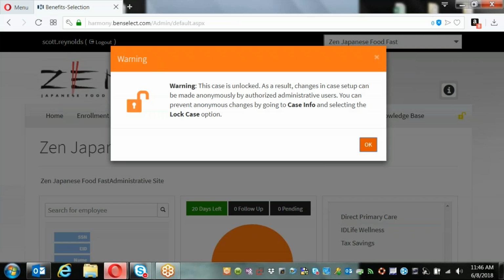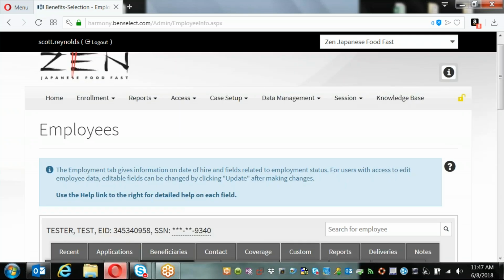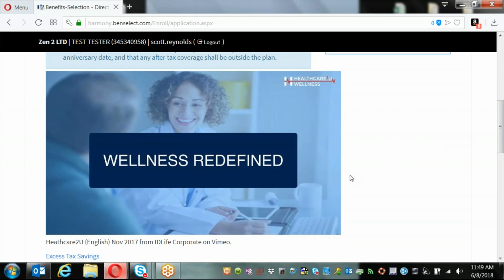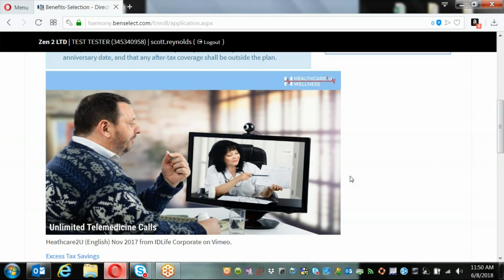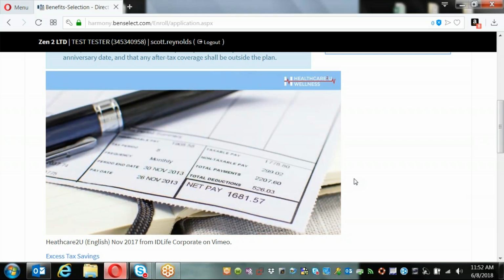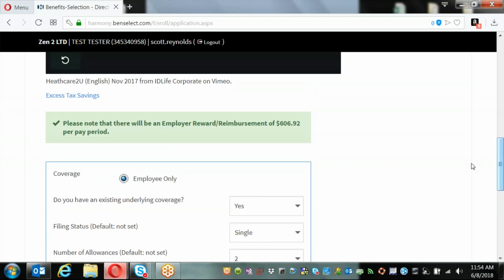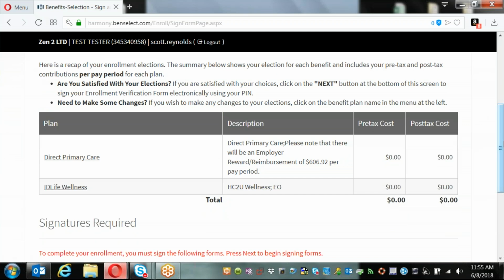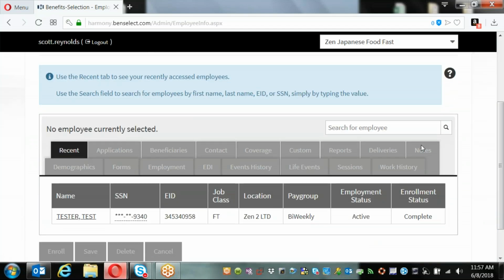HC2U Selerix Training